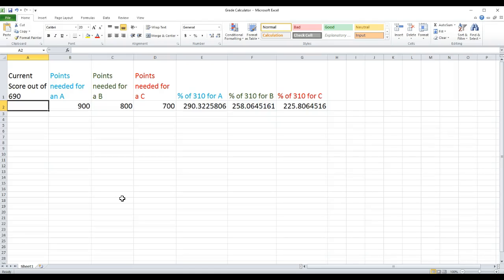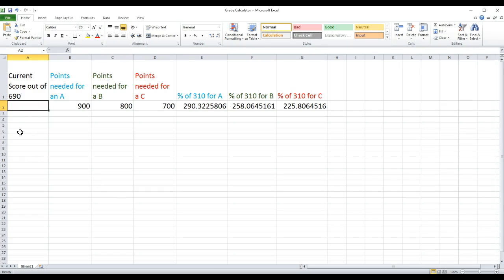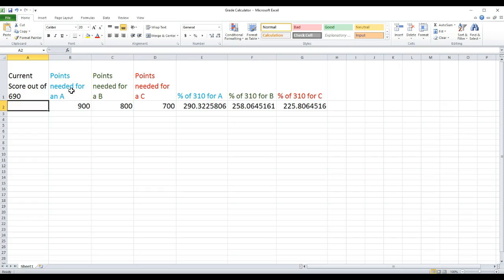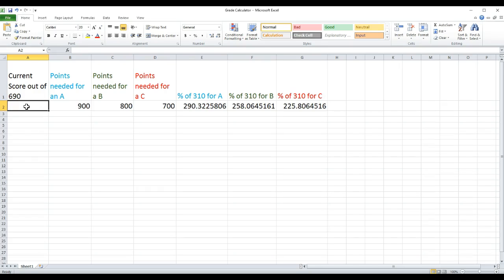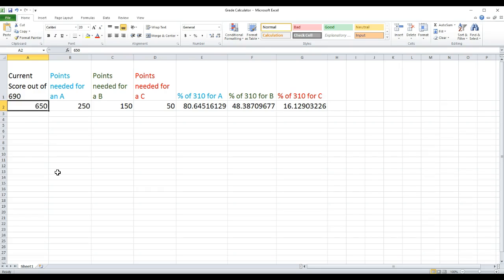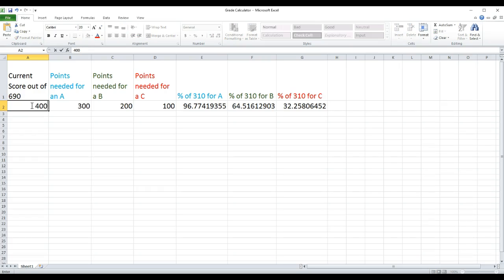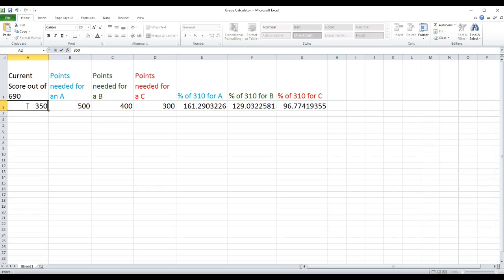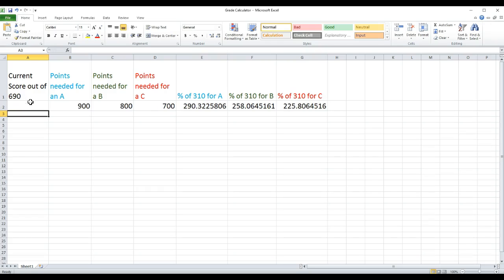Grade Calculator How-To